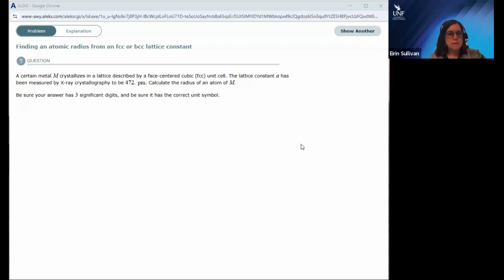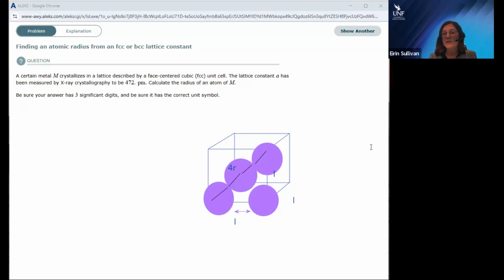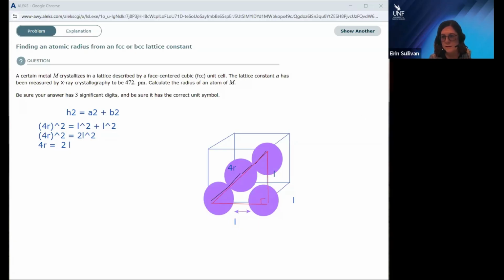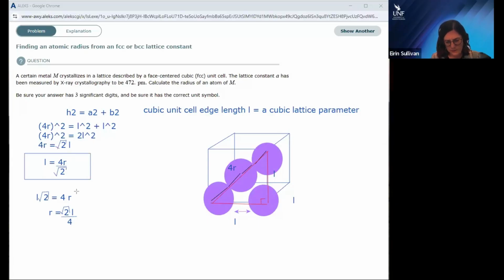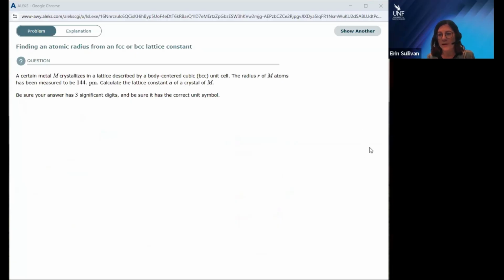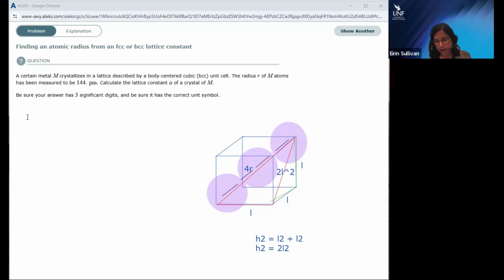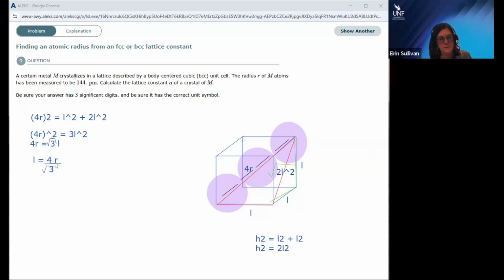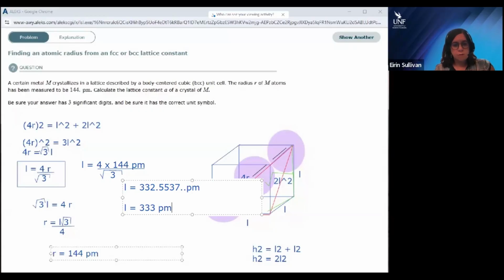Finding an Atomic Radius from an FCC or BCC Lattice Constant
Worked examples of how to approach the ALEKS Goal Topic "Finding an Atomic Radius from an FCC or BCC Lattice Constant" for General Chemistry.